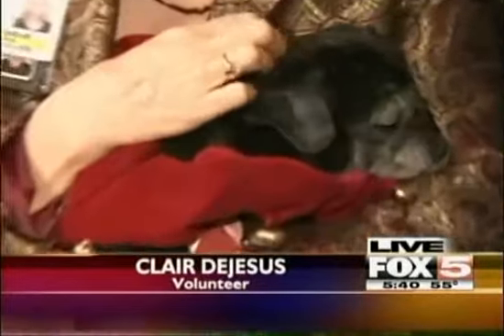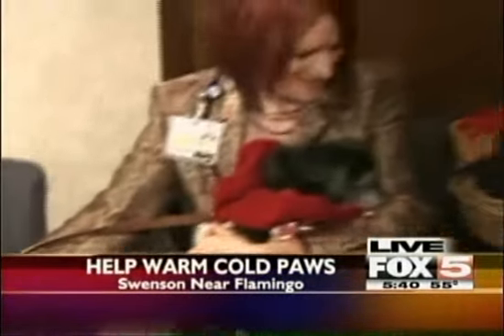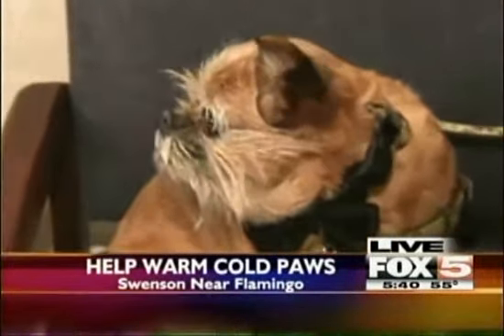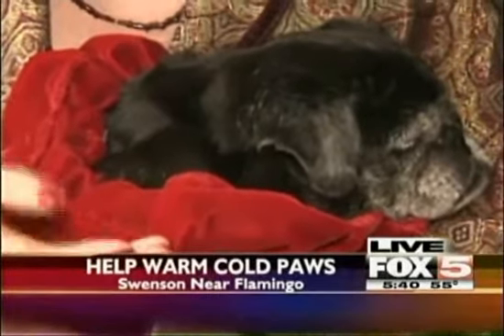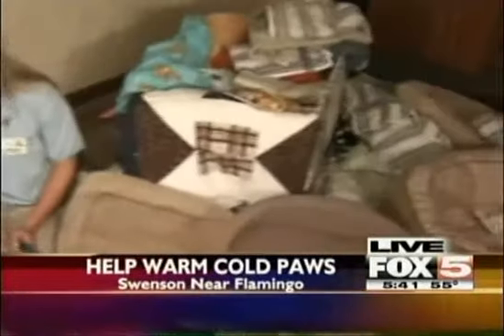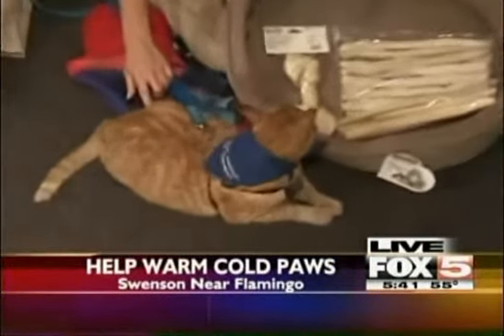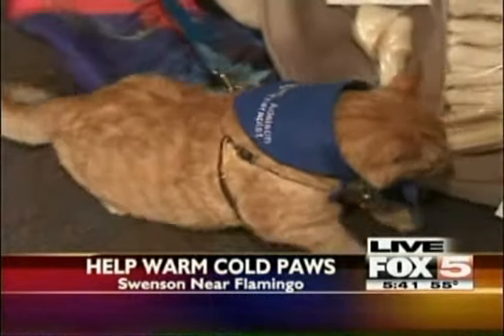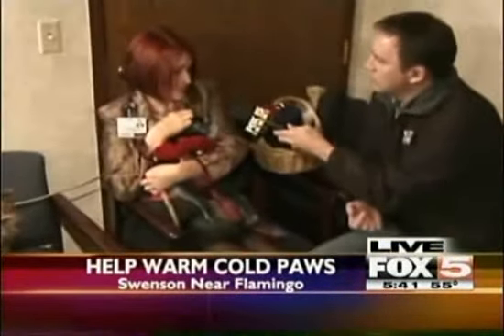Bed and Blanket Drive For Local Animal Shelters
Pet Therapy volunteer Claire (my wife) on a drive to collect beds, blankets, etc. for dogs and cats in shelters around Southern Nevada.